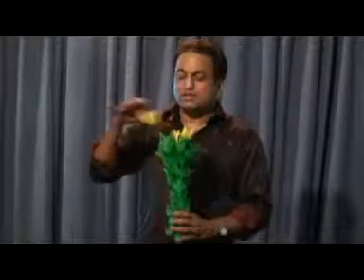Blooming blossom 5 flowers